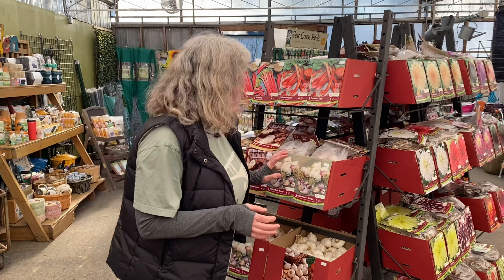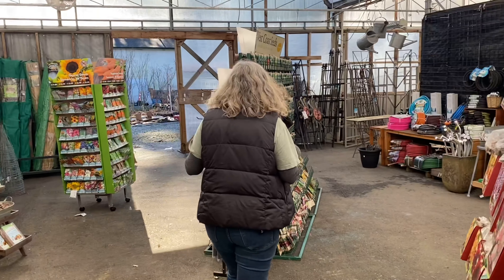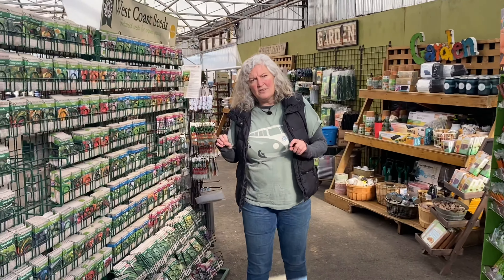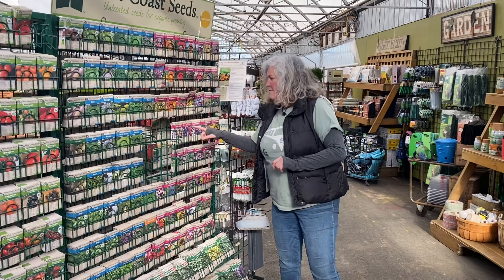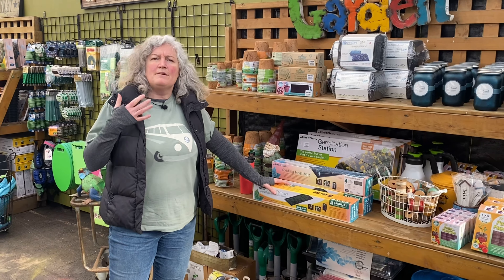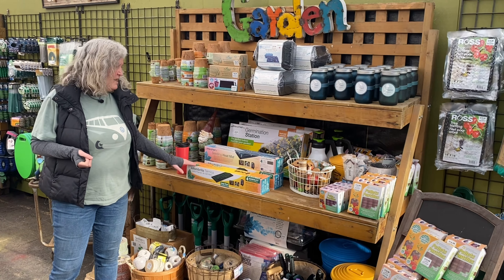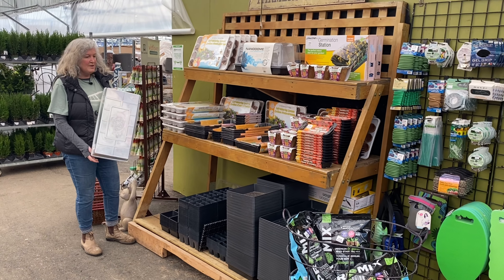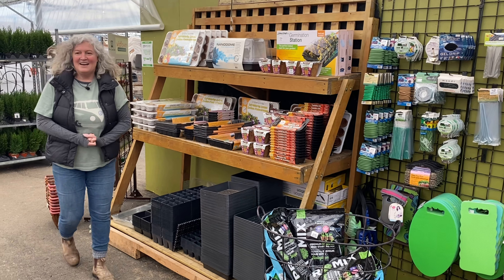Tour: Gardening and Seed Supplies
Itching to get gardening? Here are somethings you can get started right now (February 2021) inside, to later transplant inside.

Begonias
Start your begonias inside putting the begonia starts in trays or individual pots. Once they emerge from the soil, place them in a bright but indirect light area. Keep the soil moist. Plant outside once night time temperatures remains above 10-16 degrees Celsius.

Sweet Peas
Start your sweet peas indoors 6-8 weeks before the last frost date. You can start them any time really as of mid-February! Start them in individual pots and place in a bright area of your home such as a sunny window sill. Grow lights can be used as an option as well if you don’t have access to a sunny window. When the sweet peas get to be about 6-8 inches tall pinch them right back to about 2 inches.  The seedlings can go outside when nights are still cool but temperatures during the day remains more or less above freezing.

Did you know sweet peas can grow up to 6 ft or even higher? Many people will grow them around an arch way. It smells just like heaven! Laurelle refers to these little vines as piglets. They love their food, water, good soil and grow like gangbusters! Part of what contributes to the strong growth, is a cooler start and getting pinched back in the early stages. They’ll grow strong roots and side branches by roughing them up initially.